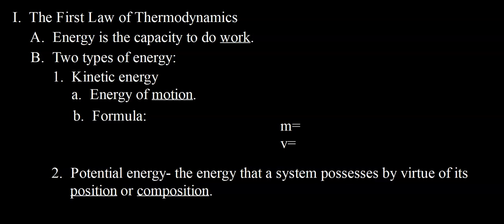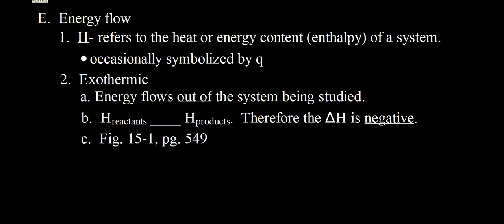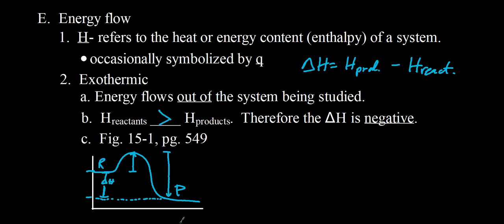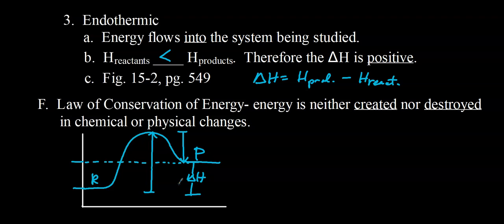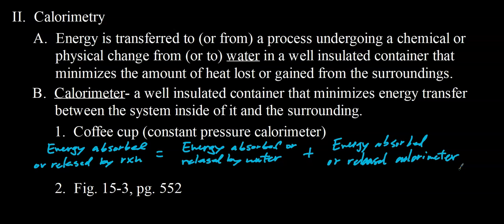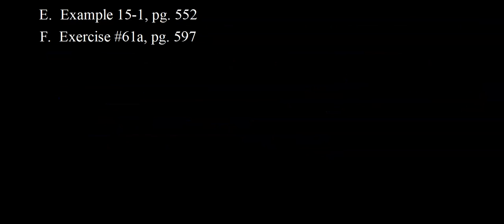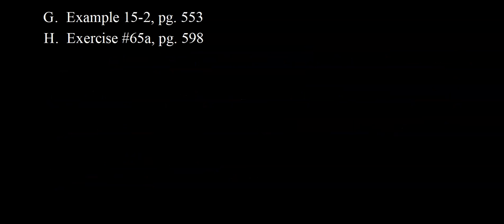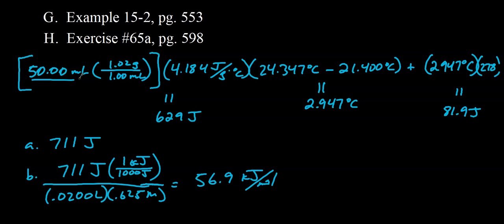Calorimetry Notes APIB